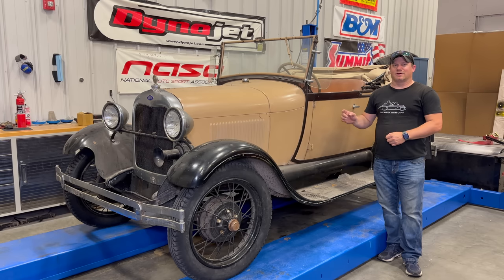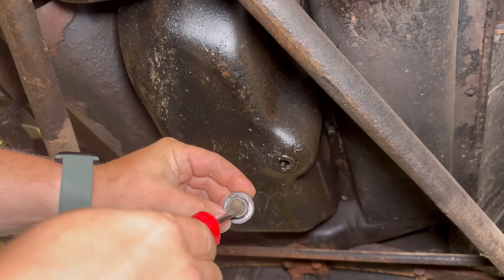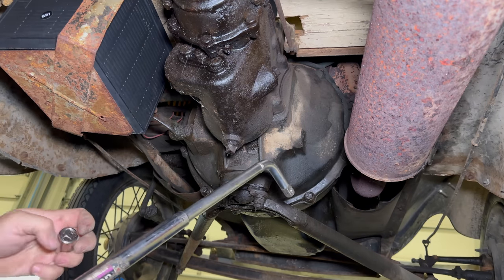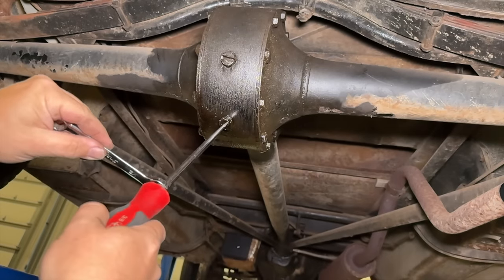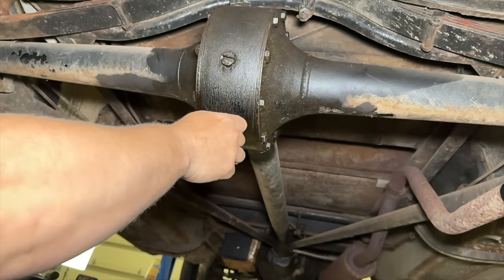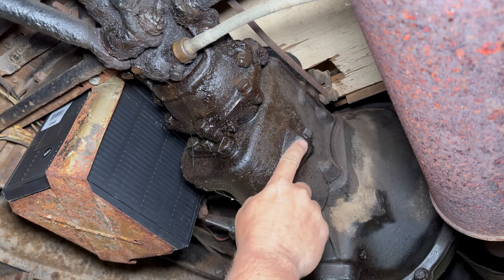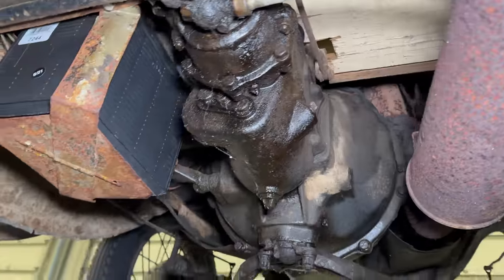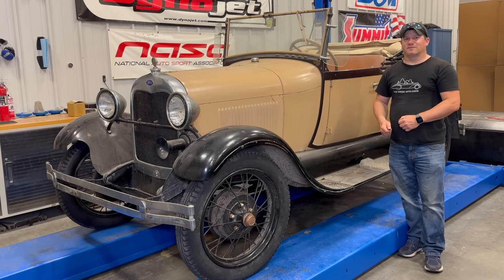1928 Ford Model A Fluids Change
Today I replace the fluids in the engine, transmission and rear end of the 1928 Ford Model A.